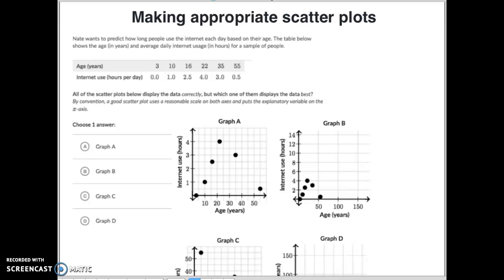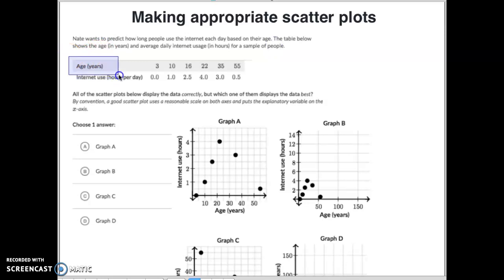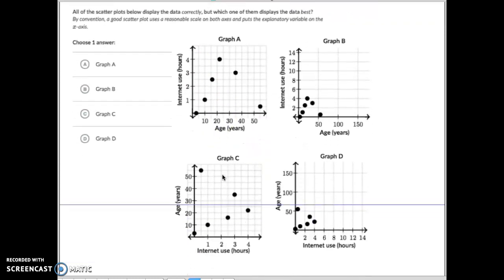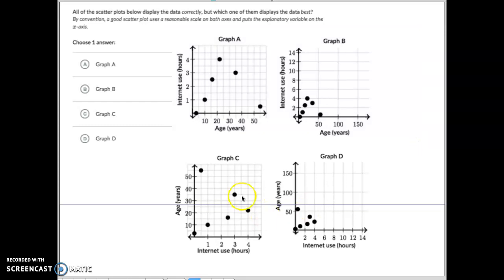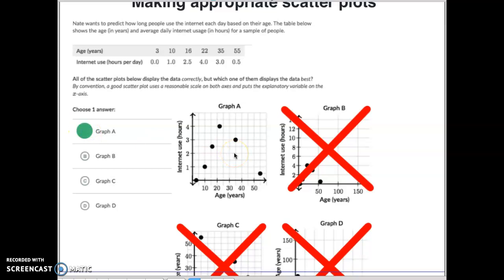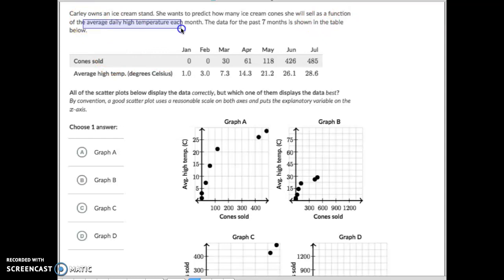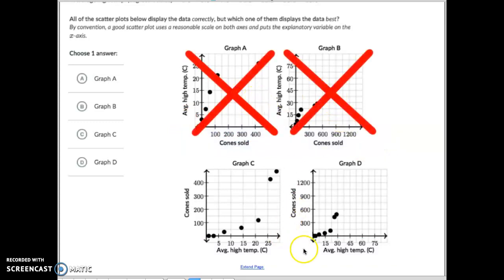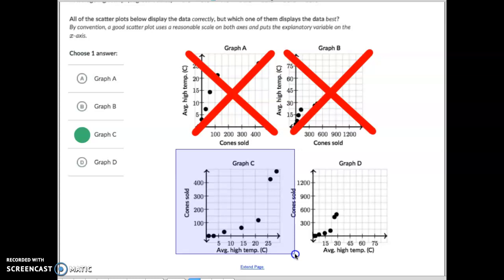Making appropriate scatter plots